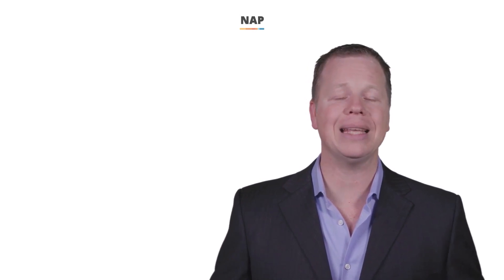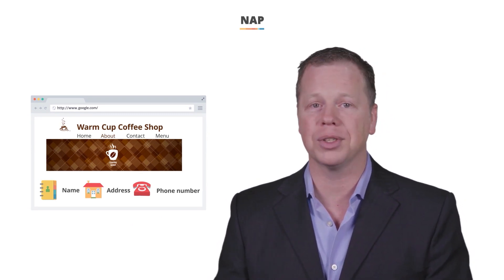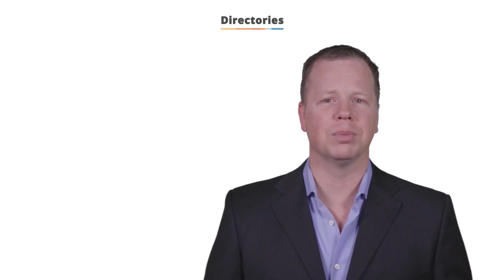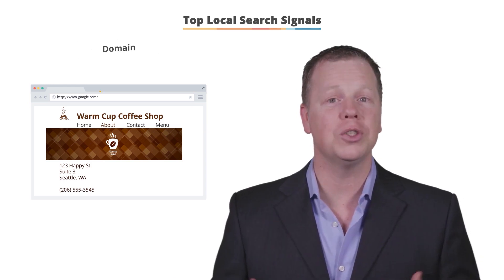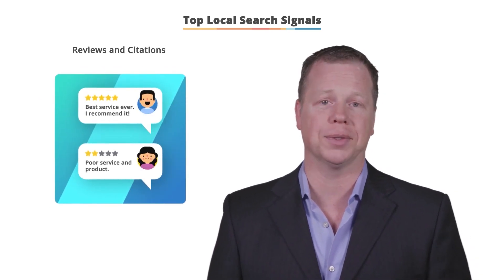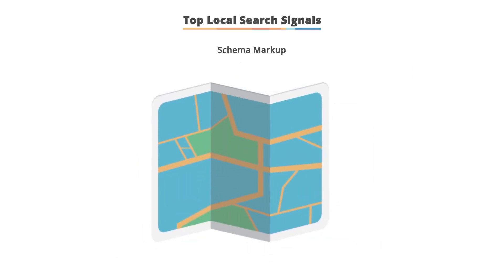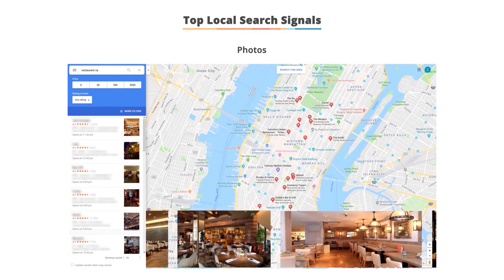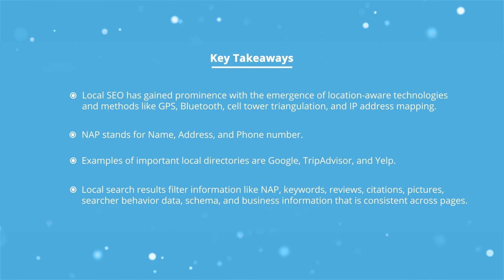Local SEO 2026 | Local SEO Tutorial | What Is Local SEO Optimization? | Simplilearn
In this video, we'll be telling you everything you need to know about Local SEO in 2020. The concepts in this Local SEO Tutorial are explained with the help of examples, ensuring that you understand them with ease.

We'll be covering topics like:
1) What is Local SEO - 00:10
2) Local searches - 00:41
3) NAP - 01:59
4) Directories - 04:57
5) Top Local Search Signals - 06:29

✅ Key Features
- 6-credit transfer for the Purdue University MS in Communication program
- 5 Capstone problem statements and 15+ course-end projects
- 10+ case studies from brands like Adidas, KFC, Nike, Intel, etc.

✅ Skills Covered
- Website Creation
- Behavioral Marketing
- Keyword Research
- Campaign Management
- Social Media Marketing
- Mobile Marketing
- Content Marketing
- Content Strategy